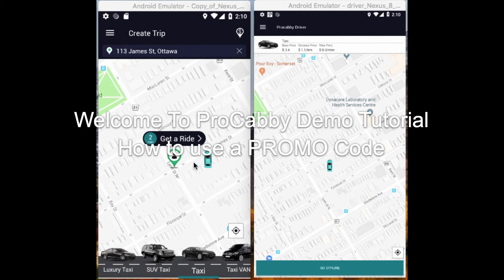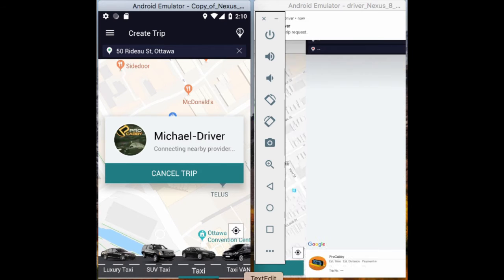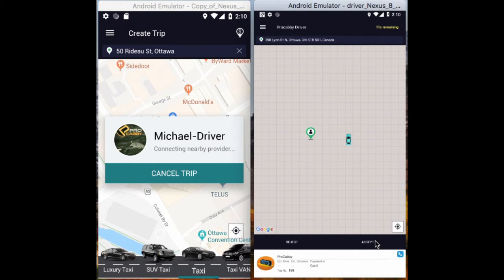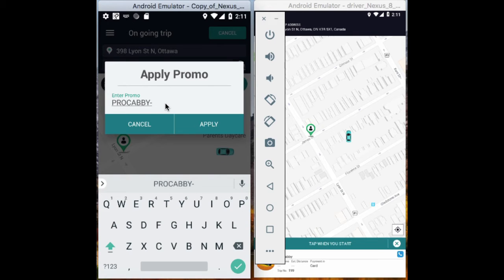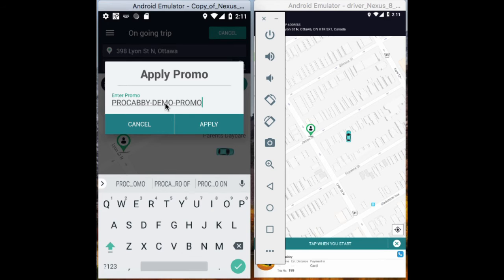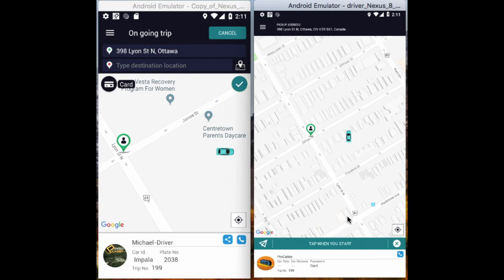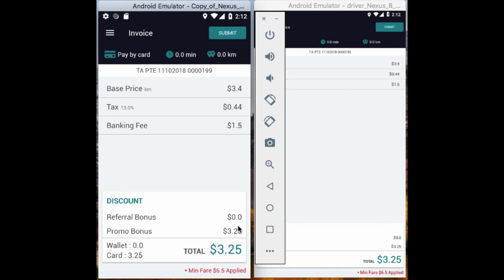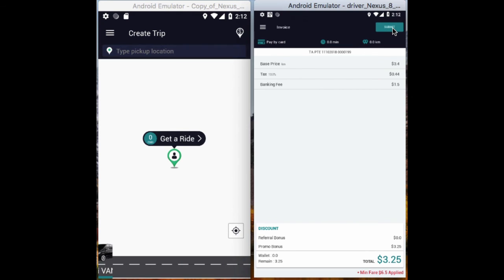ProCabby PROMO Codes - Learn in a short 1 minute how to use a PROMO Code on the ProCabby App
Learn how to enter a PROMO Code on the ProCabby Passenger App. Don't forget to visit our web page and download the app, if you haven't done so rate our video, and leave us your feedback!